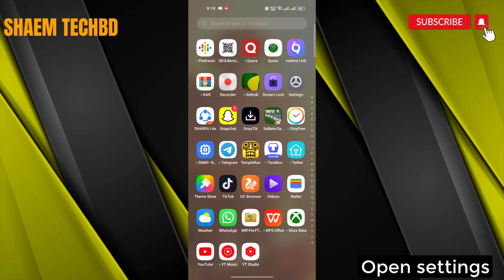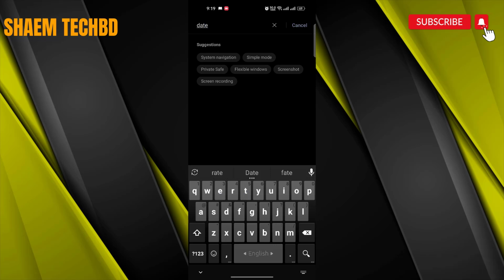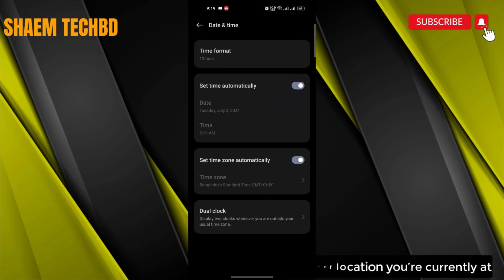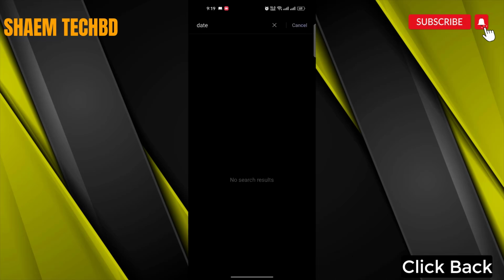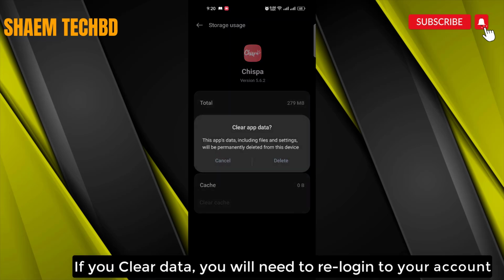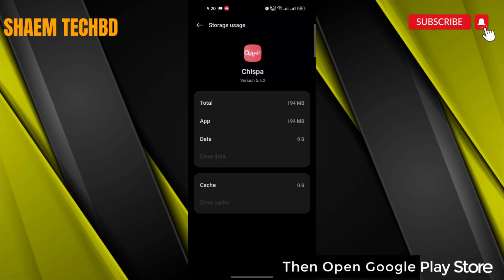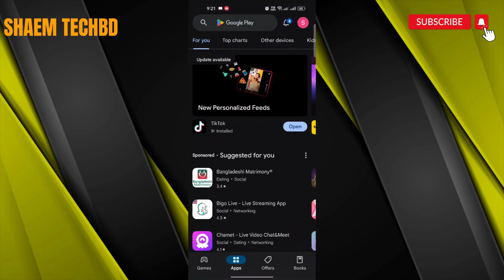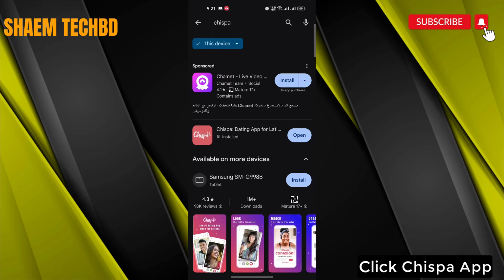How to Fix Chispa App Can't Send Messages in Android After New Updates